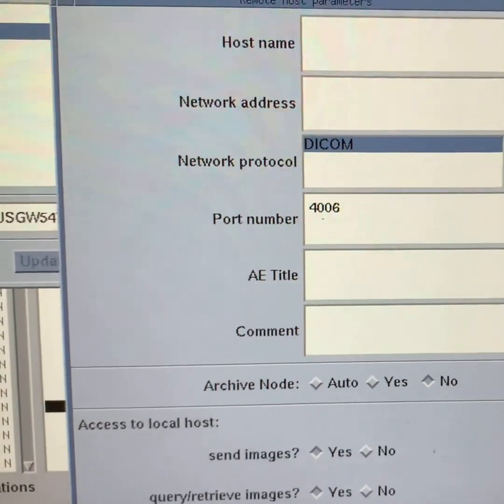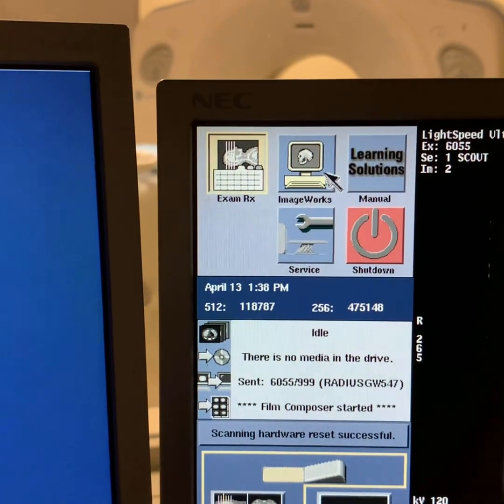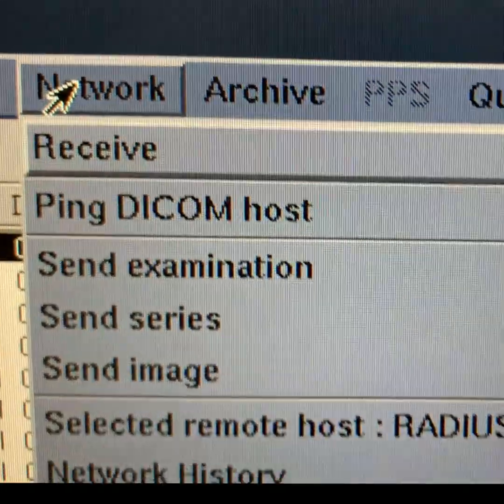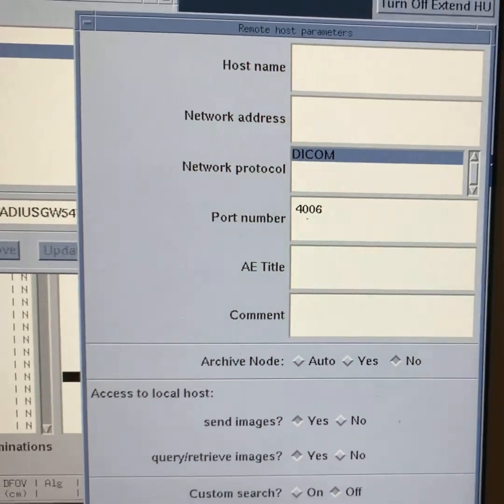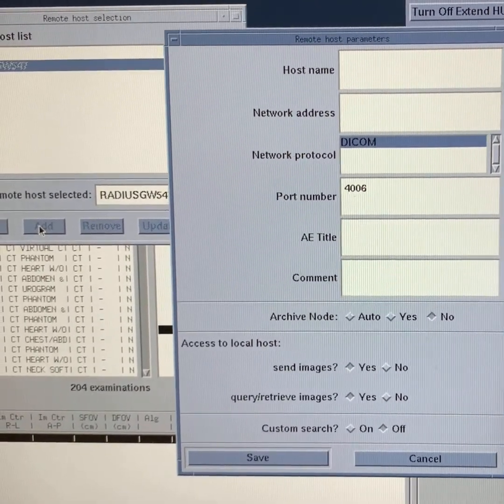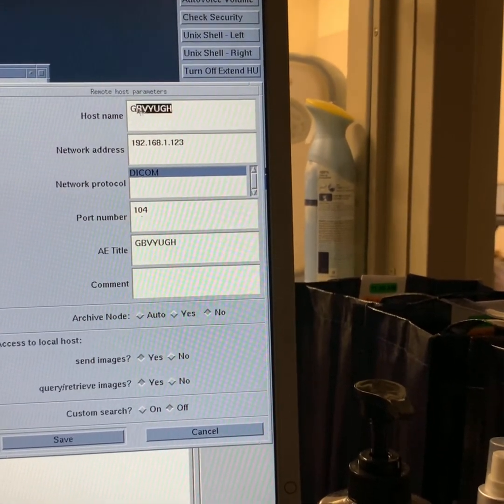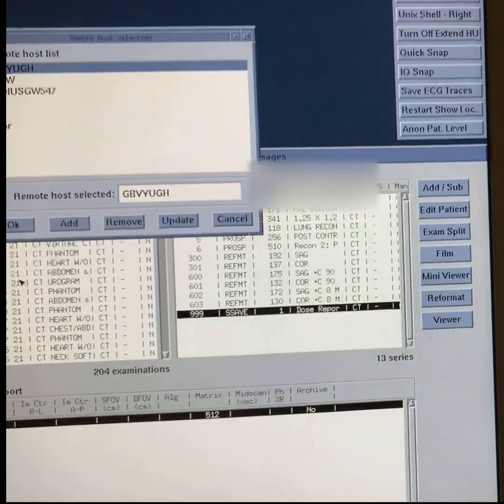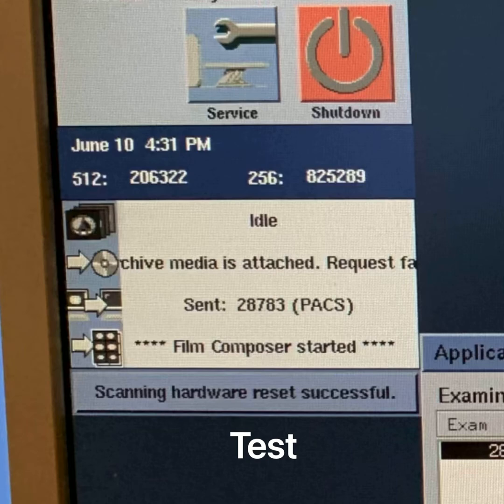GE Lightspeed CT- How to Add PACS Destination or Network Destination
This step by step tutorial details the procedure to add a new network destination or add PACS host to your GE CT Lightspeed scanner. I hope this was a helpful resource.